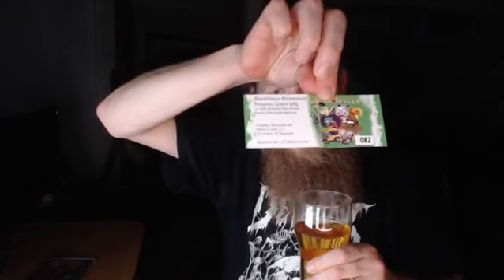139 - Hot Damn pizza™®© live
Welcome to Fire In The Hole!

I am an aspiring chilehead who has worked my way up through a lot of amazing sauces including several extract sauces as well as some of the hottest non-extract sauce in existence, like ReapersSqueezin and GatorsSqueezin from SmokinEd at Puckerbutt and HellfireFieryFool. Bloody delicious!

I get almost all of my sauces from Chilly Chiles here in Ottawa at two locations, either Bayshore mall or Tanger outlet mall. They are THE BEST!

Dawson's make GREAT sauces! Check them out!

I have also been blessed to meet Haico at HaicoHotSauce He has generously given me some painful death pods, truly brought my game to another level. A local grower and saucemaker who makes GREAT sauces!!

Please, if you like my style, enjoy my video, share them with anyone who might get a kick?
I'm trying like crazy to get this thing off the ground.